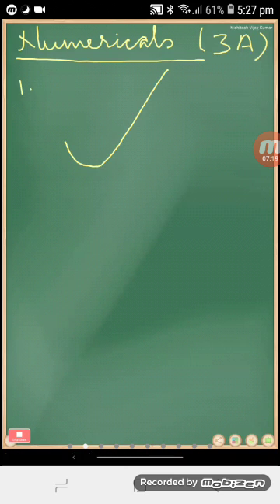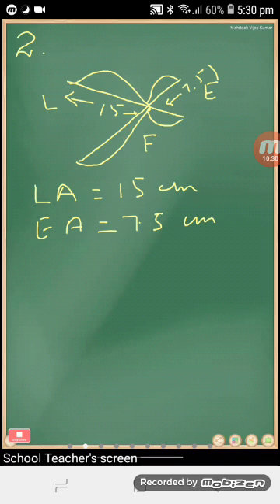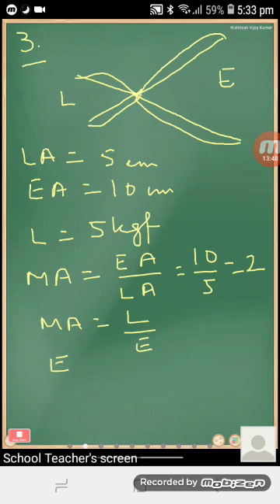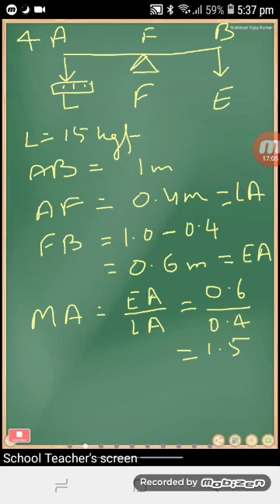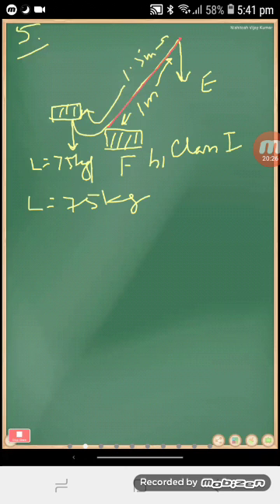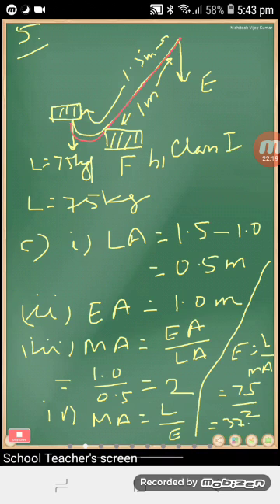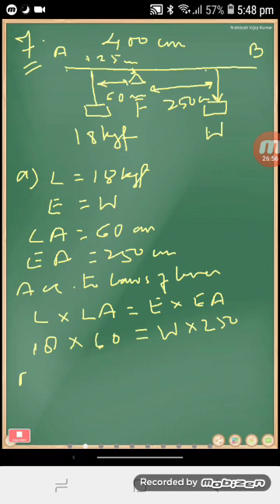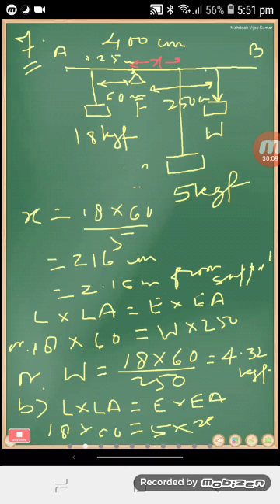Numericals of Exercise 3(B)